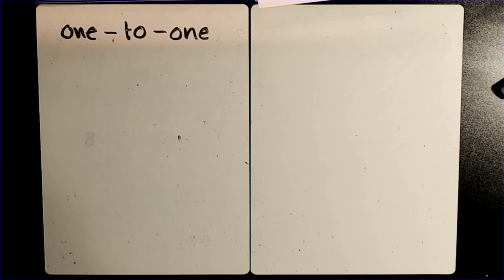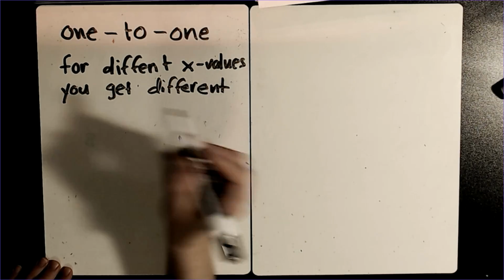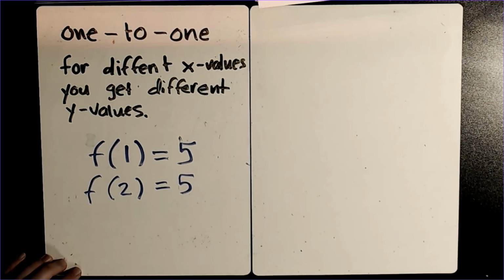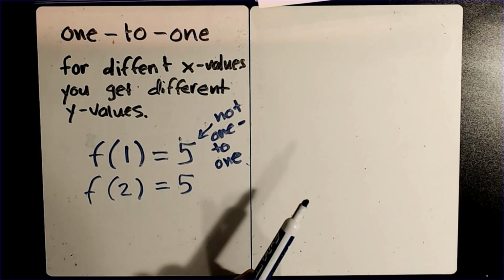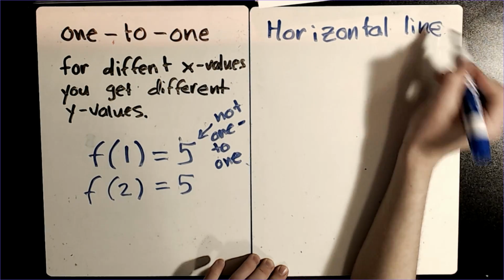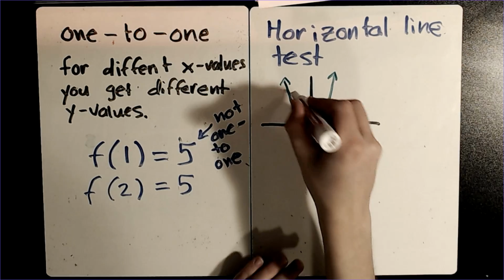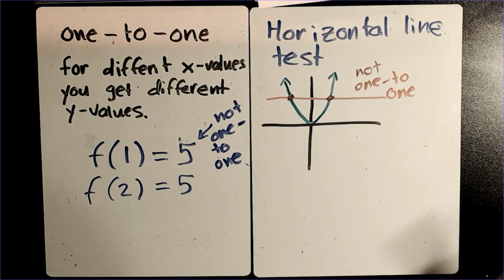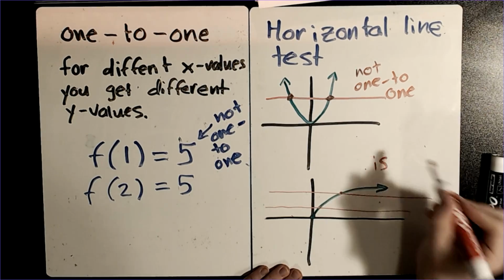1050 2 8 part 1